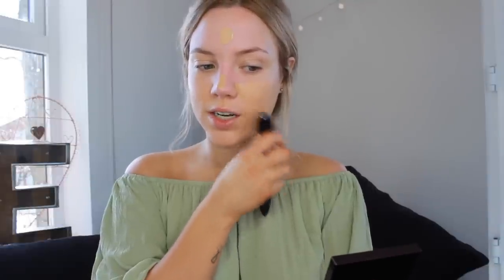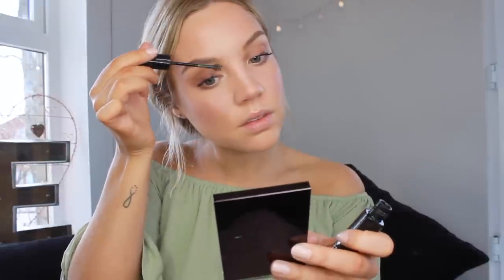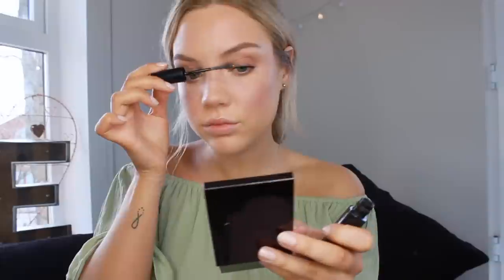Gigi Hadid Inspired Hair & Makeup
PRODUCTS

FACE:
Nars Velvet Matte Skin Tint in St Mortiz
MAC ProLongwear in NW20
Benefit Dew The Hoola Bronzer
Benefit Dandilion Shy Beam
Benefit Hoola
BeccaXJaclyn Hill Champagne Pop
MaXfactor Nude Mauve Blush
Benefit Hello Flawless Powder in Honey

EYES:
Tarte Tartlette in Bloom Palette
Tom Ford Mascara
Pss.. Individual Lashes (Primark or Penny's) Adrelle has them too

BROWS:
Anastasia Brow Wiz in Chocolate
Maybelline Brow Drama in Clear

LIPS:
MAC Oak Liner
Colourpop Ultra Matte Lipstick in Clueless
Colourpop Ultra Matte Lipstick in Trap
Colourpop Lippie Stick in Taurus

LOVE YOU ALL! Have a wonderful week, guys! xoxo